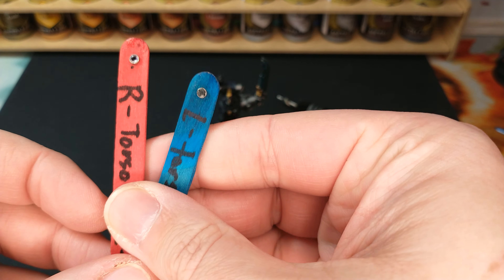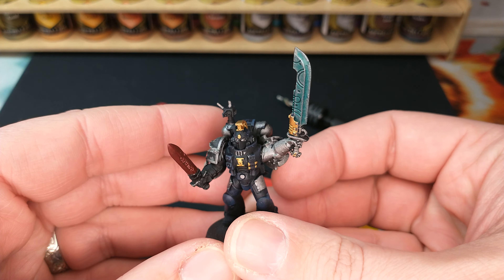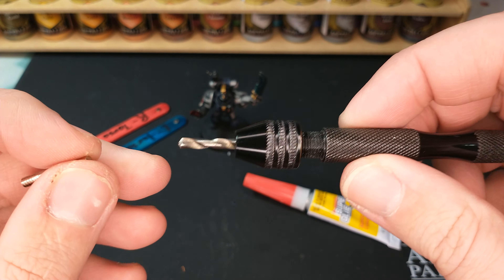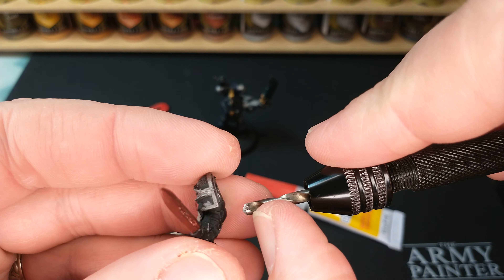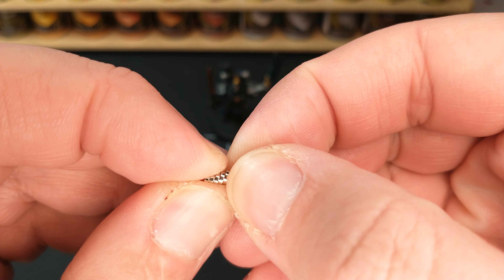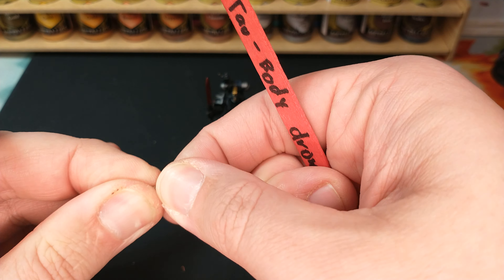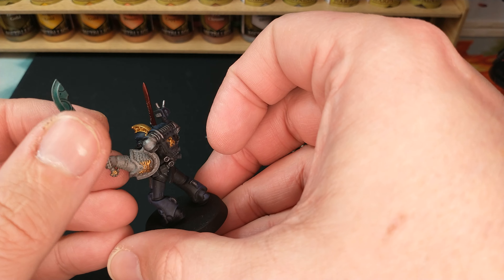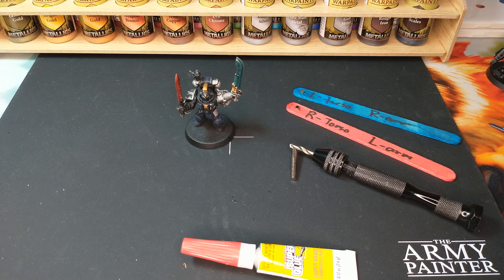Magnetizing Warhammer Miniatures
A quick tip on how to magnetize your Warhammer models.

Let's Get Gaming is a production of Orange Llama Studios.  Don't be fooled, it's still just me.